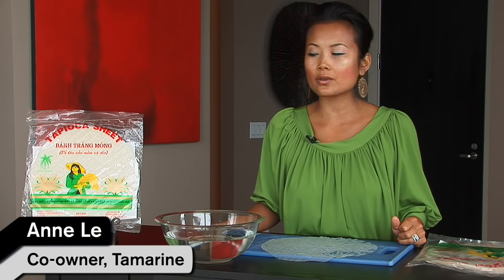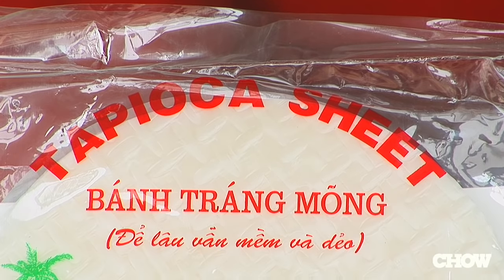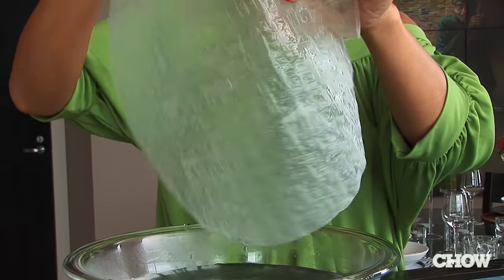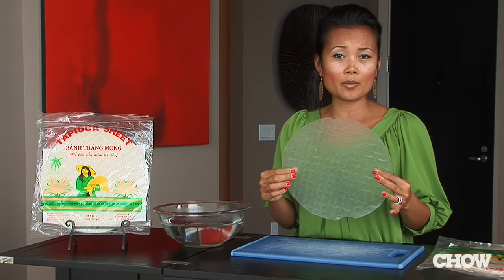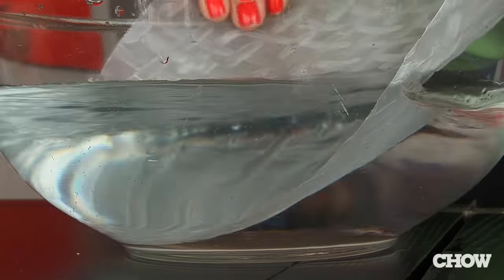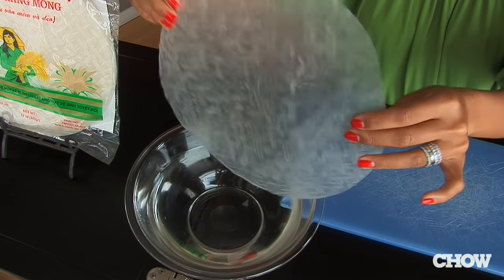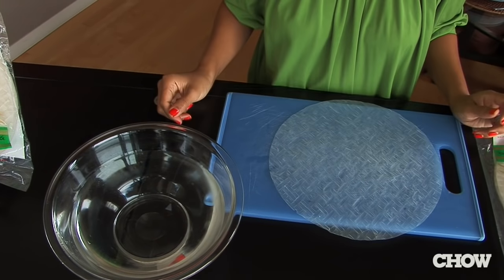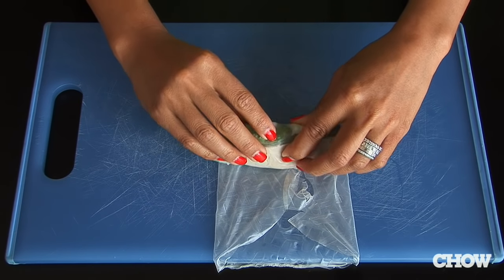How to Use Rice Paper in Spring Rolls - CHOW Tip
Anne Le, co-owner of Tamarine restaurant in Palo Alto, California (and former co-owner of Bong Su in San Francisco), shares this tip for making Vietnamese spring rolls at home: Dip your rice paper once in warm water. By the time youve placed your fillings on the paper, it will have softened to the right consistency.

TRANSCRIPT
There's a lot of different rice papers that you'll find at the Asian market or at your local grocery store.  I prefer the rice paper sheets that are made with tapioca.  They tend to be a lot softer and more pliable.  The trickiest thing with rice paper is getting it from the hard form to the soft form.  Dip the rice paper in warm water.  Make sure that you're draining the excess water.  Don't be alarmed if it's not soft right away.  It's still going to be a little bit firm.  Give it about ten, fifteen seconds.  By the time you're ready to roll, the rice paper should be nice and soft.